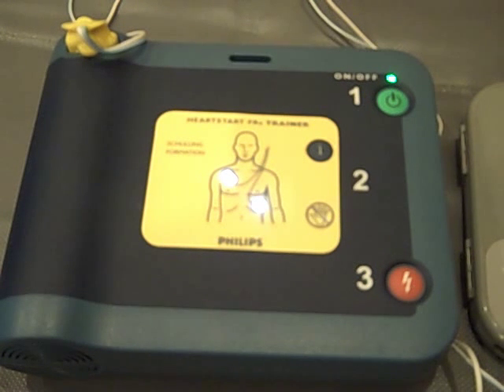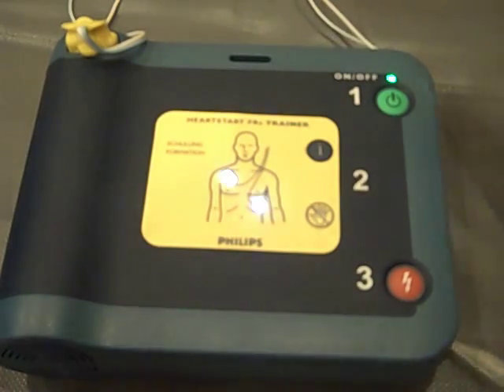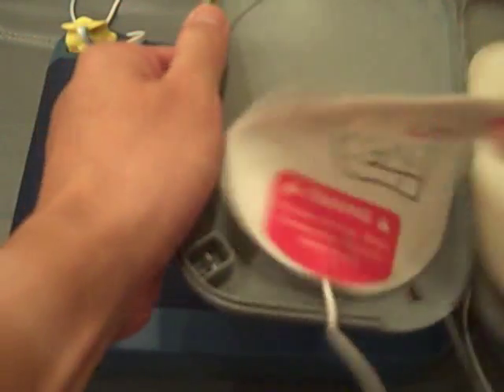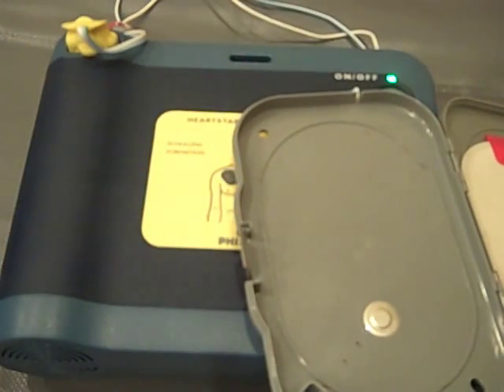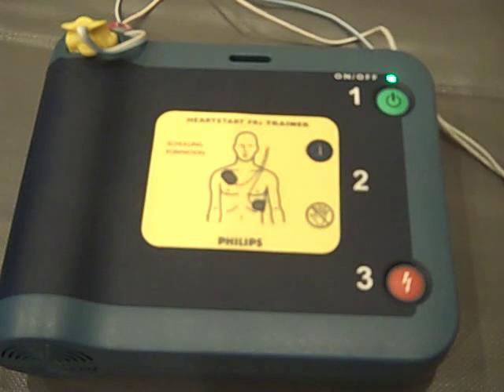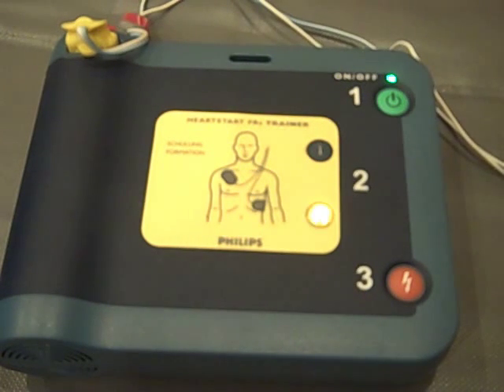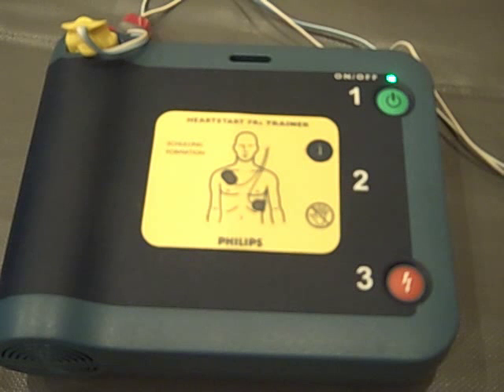Philips/Laerdal Heartstart FRx // Project StatReview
The Philips/Laerdal Heartstart FRx AED is a biphasic AED. It has a unique feature of providing CPR instructions if the blue information button is pressed.

Project StatReview is an educational initiative to familiarize rescuers with Automated External Defibrillators (AEDs) that they may use in their workplaces, public locations or homes. The project provides a short video on how to power on the AED, an opportunity to listen to the provided voice prompts and how to deliver a rescue shock. These videos do not replace CPR/AED training, which is easily available through local training agencies. Project StatReview does not endorse one particular brand of defibrillator over another.